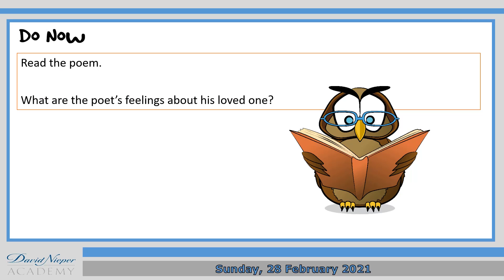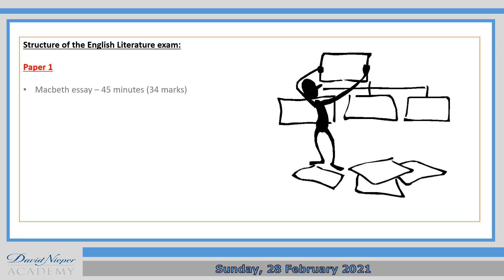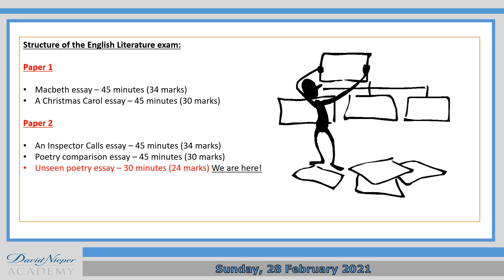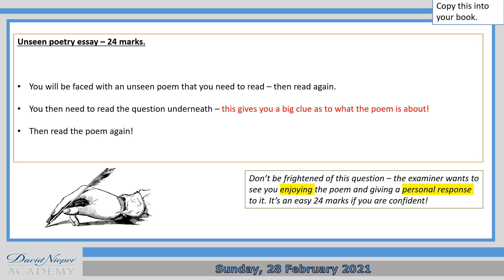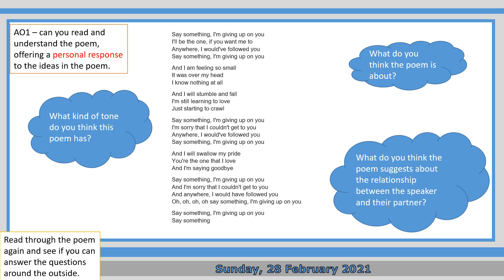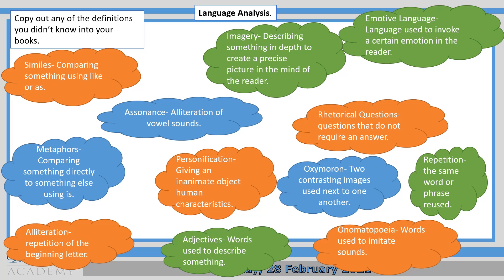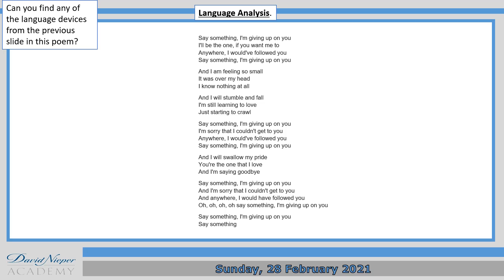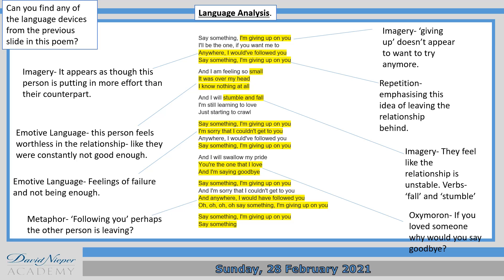THE Y9 Unseen Poetry Lesson 1